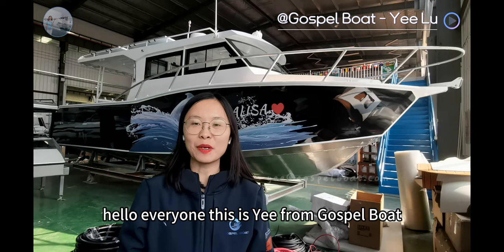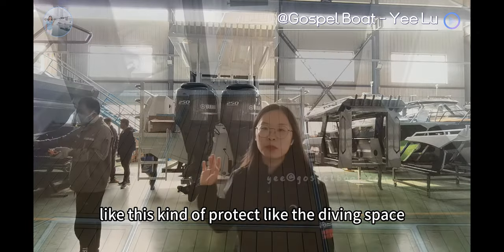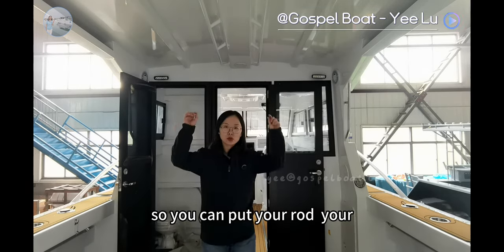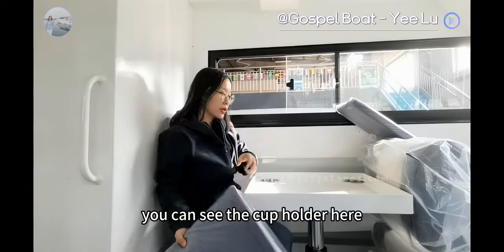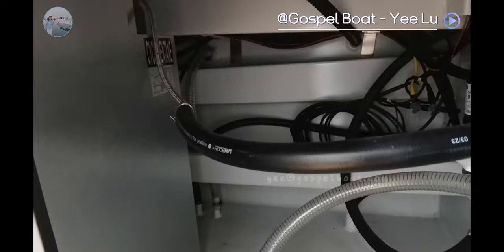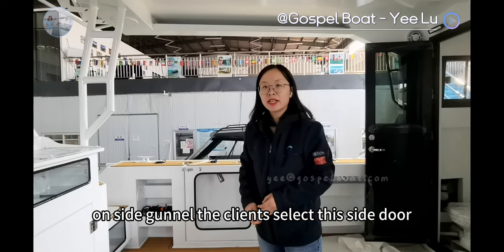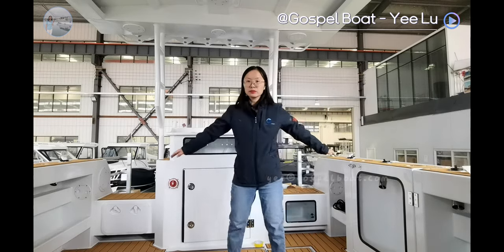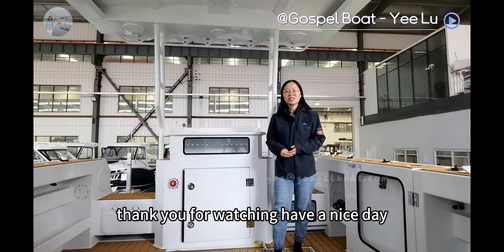Best Fishing Boat - 9.6m Profisher Aluminum Cabin Boat for Sale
This is 9.6m x 3m Profisher Aluminum Fishing Boat
Separate Toilet Room with Holding Tank
Shower and Foldable Shower
Handbasin/Stove/Fridge
Airconditioner w Solar Pannel or generator to power it